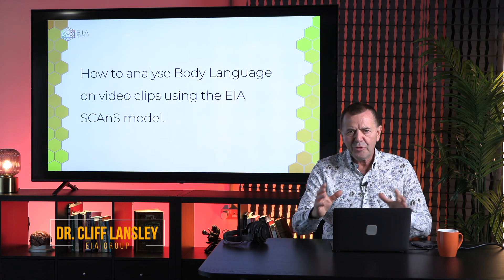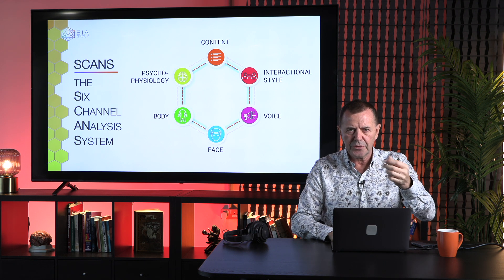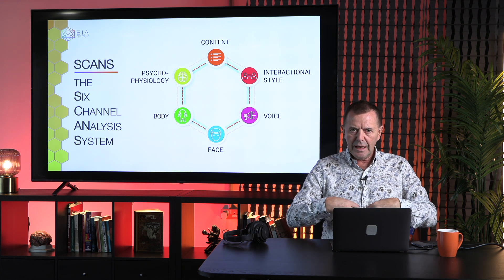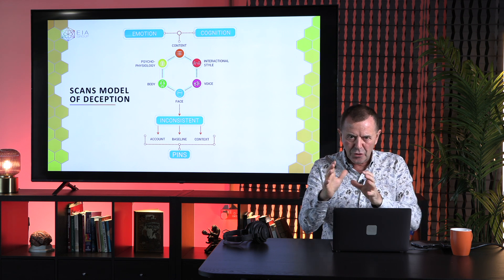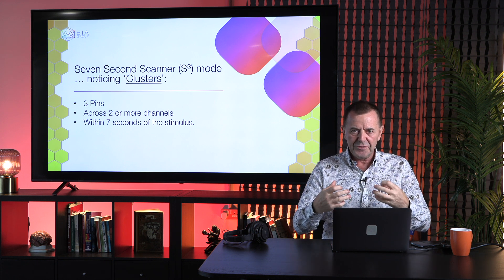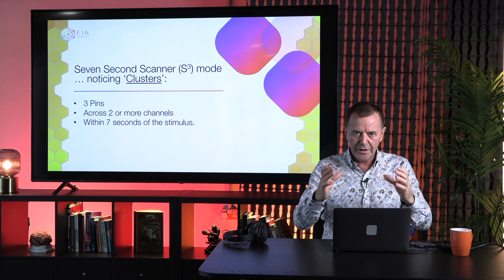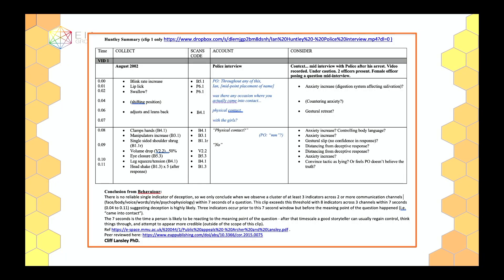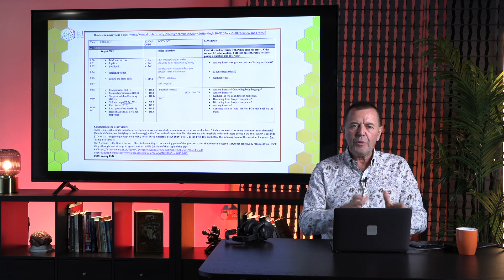SCAnS: The Scientific Approach to Behaviour Analysis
In this video, we'll be taking a look at SCAnS: The Scientific Approach to Behaviour Analysis. SCAnS is a powerful tool that can be used to understand and interpret human behaviour.

We'll be discussing bodylanguage behaviour, deception, and liedetection in this video, and we'll be giving you a glimpse into how SCAnS can be used to analyze these topics. By the end of this video, you'll have a better understanding of how SCAnS can help you understand and interpret human behaviour.